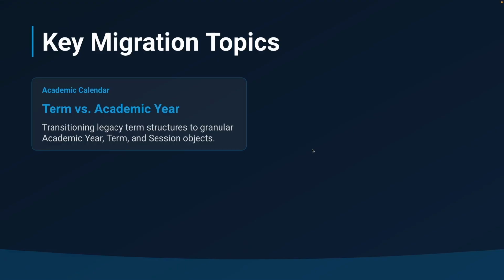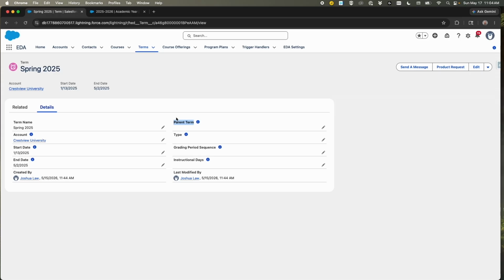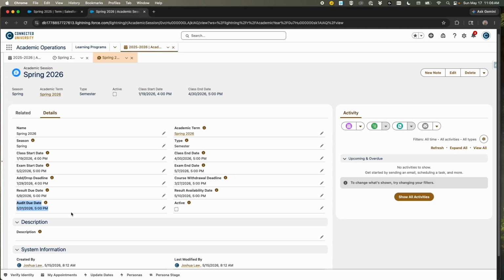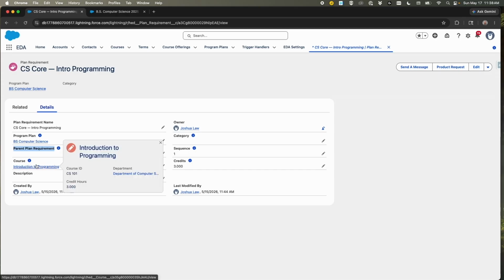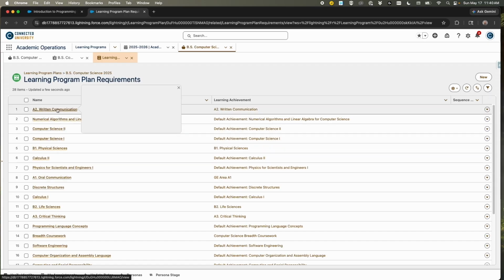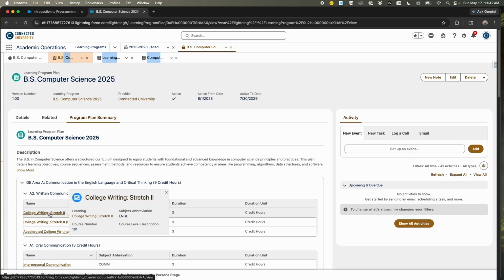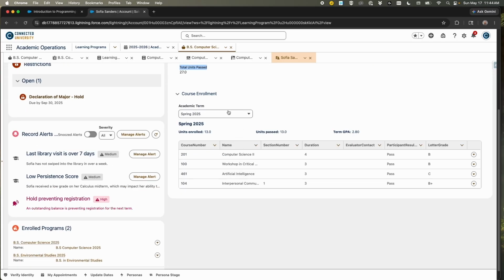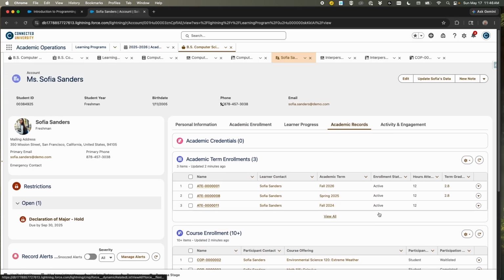Migrating from EDA to Agentforce Education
Salesforce's shift to a core-based platform is changing the game for education institutions still running on EDA. In this video, we break down what the move to Agentforce Education (formerly Education Cloud) actually means for your org, the real structural differences, where the benefits show up, and the honest challenges you need to plan around before you migrate.

Whether you're early in your evaluation or already building a transition roadmap, this video gives you a clear-eyed look at what's involved and how to approach it with confidence.

What we cover:
🔄 How EDA and Agentforce Education are structurally different
🏗️ The core-based platform shift and what it changes for your institution
✅ Tangible benefits of migrating — and where the friction lives
🧭 Key considerations and migration strategies to get you started